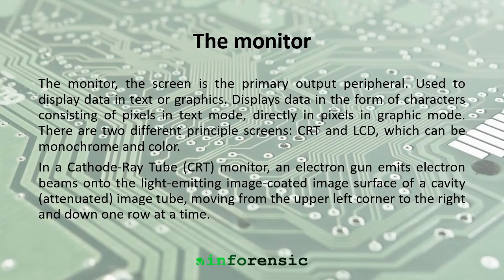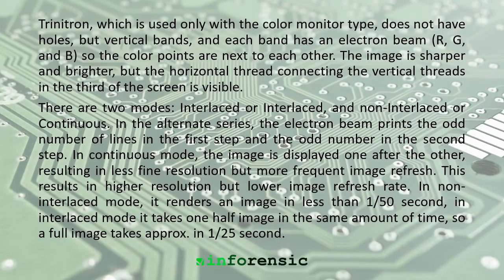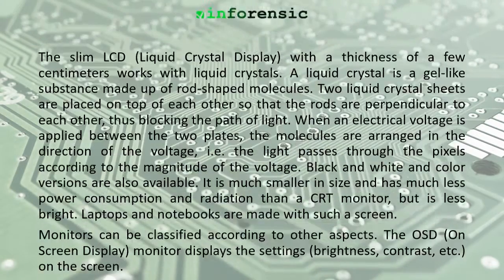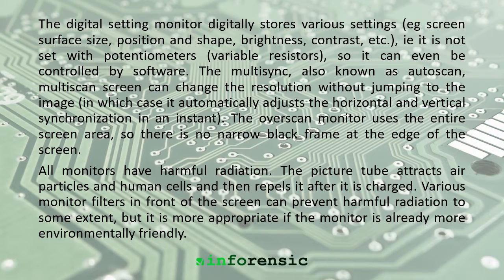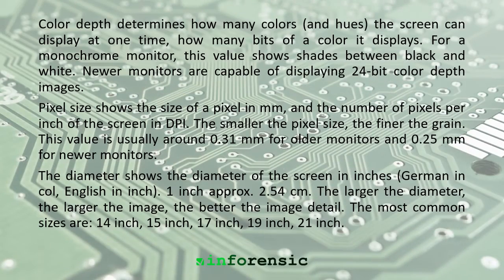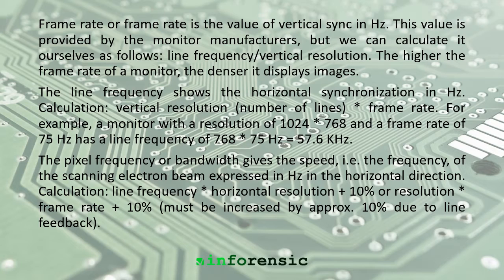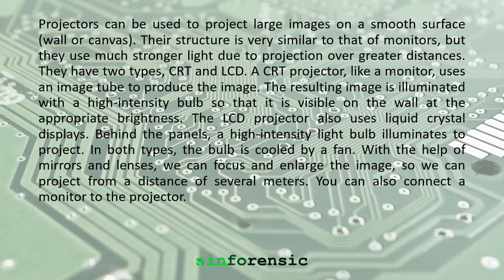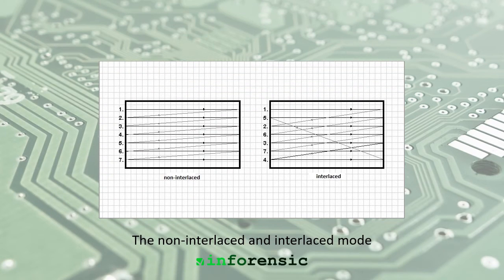The monitor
As part of the PC Hardware course, in this topic you can learn the basics of monitor.